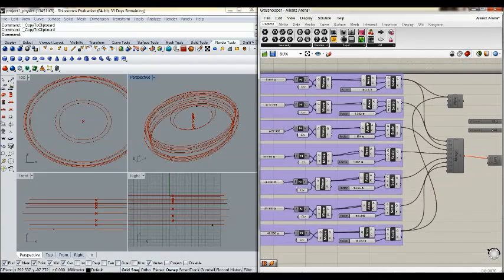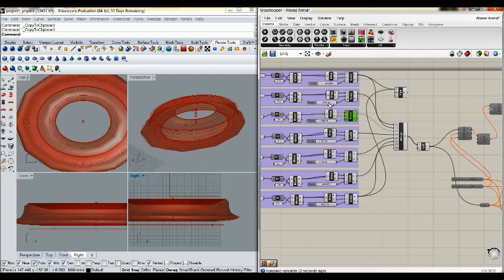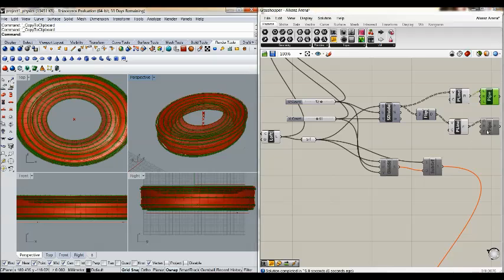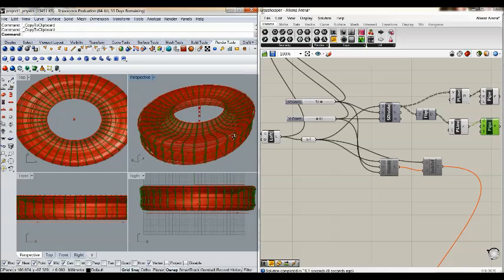Project1 Qiushuo Li